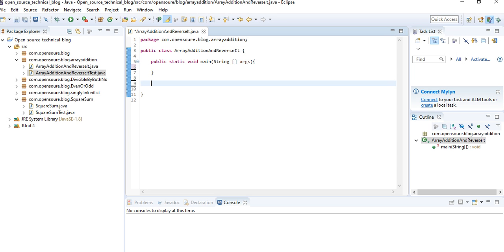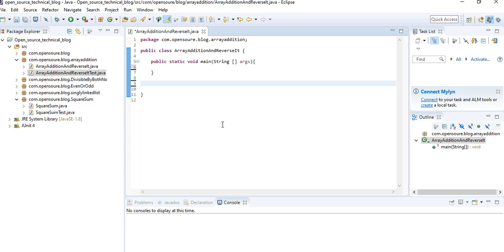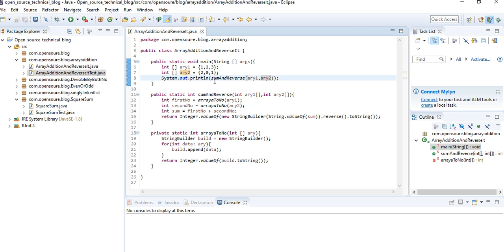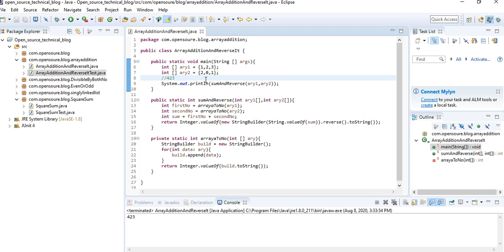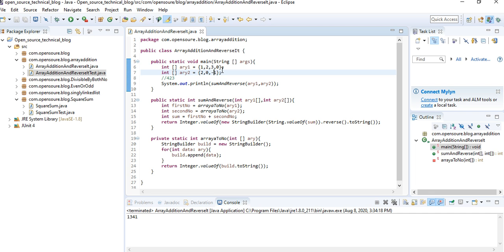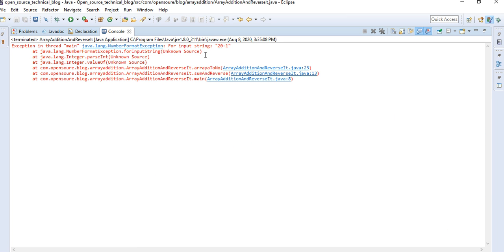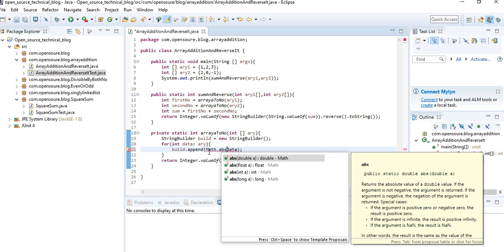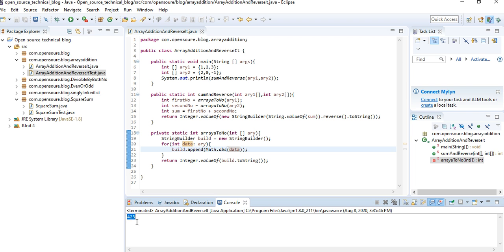How to add two Integer arrays and get the reverse of sum of its two arrays.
How to add two integer arrays having different length, calculate the reverse of sum of two arrays.
Example ::
int [ ] ary1 = {1,2,3};
int [ ] ary2 ={4,0,1};
sum = 524
Reverse of sum = 425